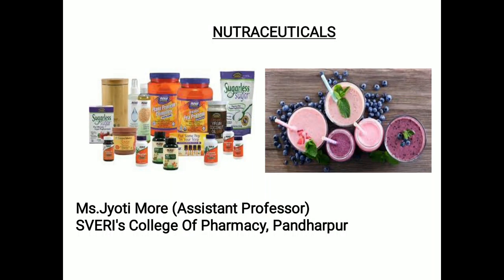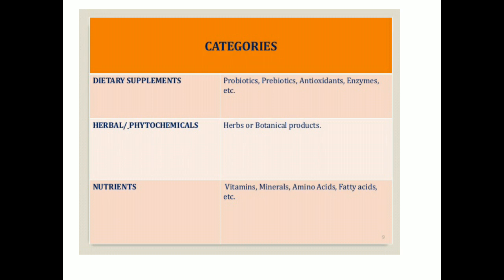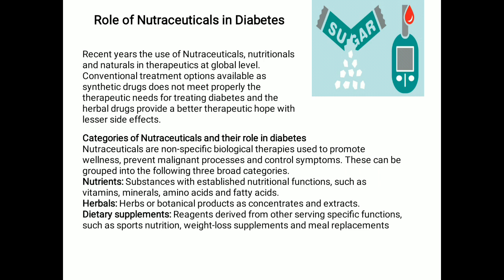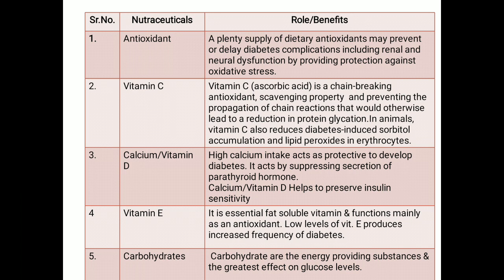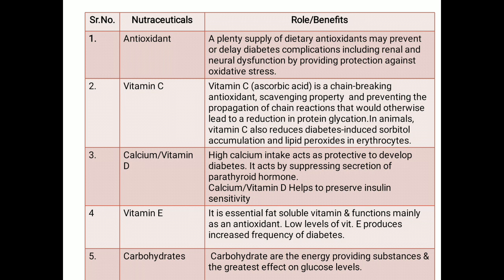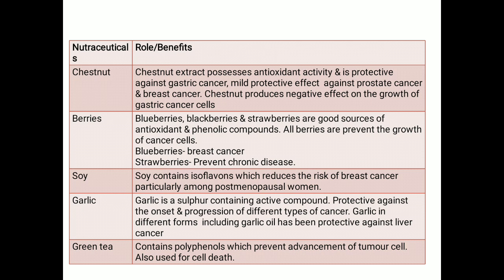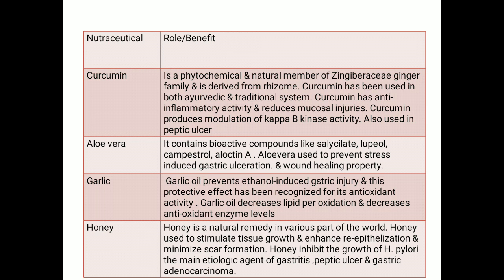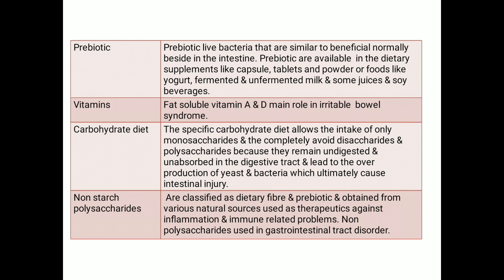Nutraceuticals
All information of nutraceutical